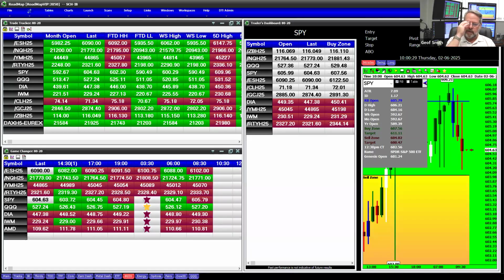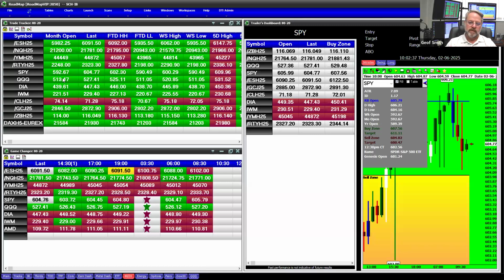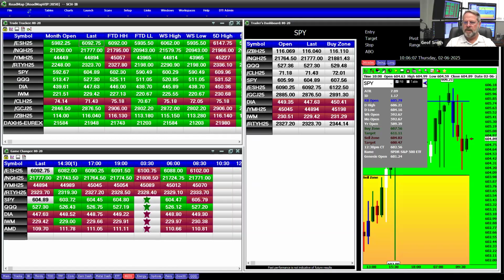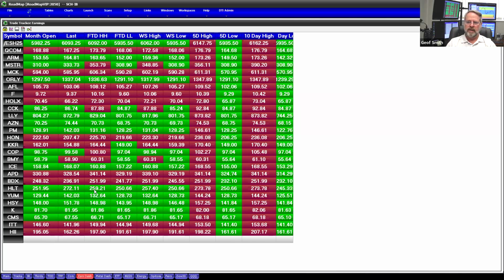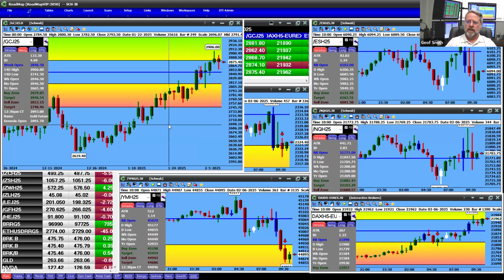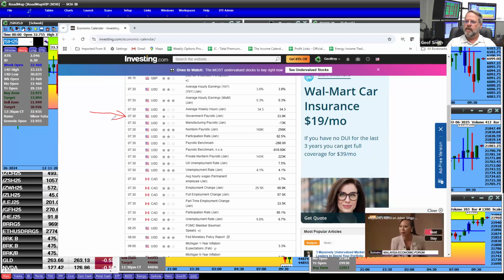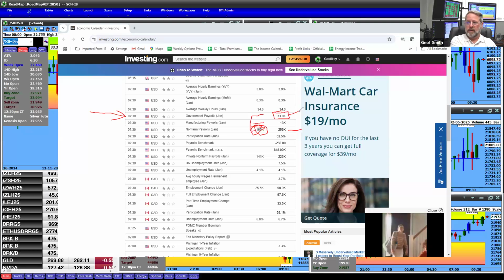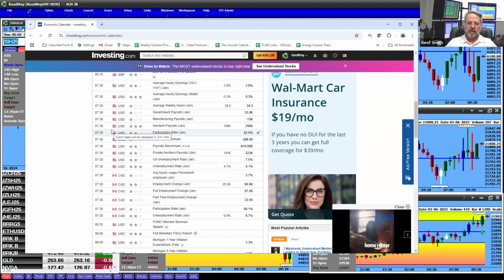🔥 Market Trends Breakdown: Gold at $2,900, Earnings Hits & Jobs Report Looms!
February is off to an intense start, and the markets are moving fast. In this episode of Market Radar, I cover everything you need to know, including:

📌 Gold’s pullback after hitting $2,900 — what’s next?
📌 S&P 500 at a tipping point — momentum or more chop?
📌 Major earnings updates — Amazon, Take-Two, and Fortinet shake things up.
📌 Non-Farm Payrolls: Why government hiring data is the real number to watch.

Markets are gearing up for volatility, and this session will help you stay ahead of the curve. Hit play and get up to speed now!

📅 Join me live every Tuesday & Thursday for Market Radar!

Important Note: No one from the ProsperityPub team or Geof Smith's team will ever contact you directly on Telegram.